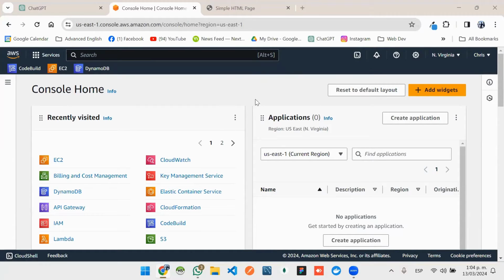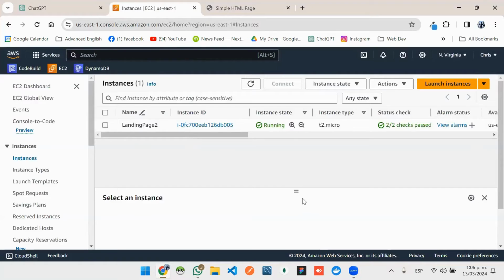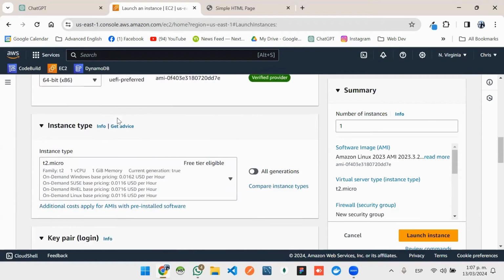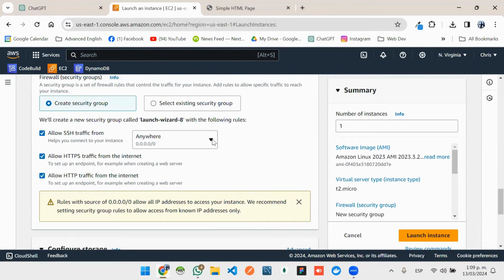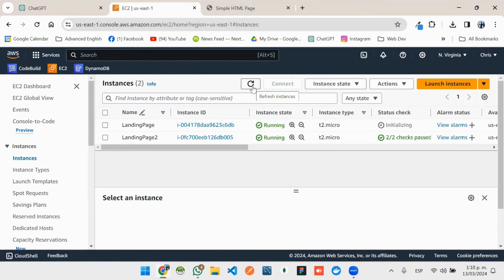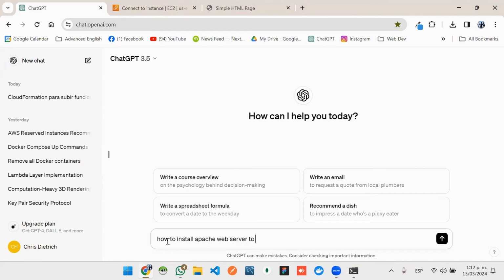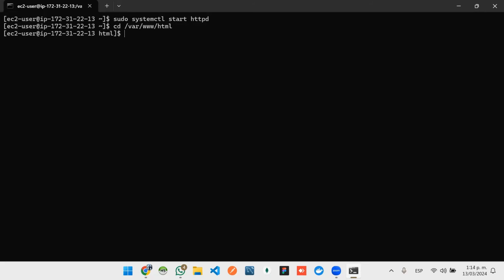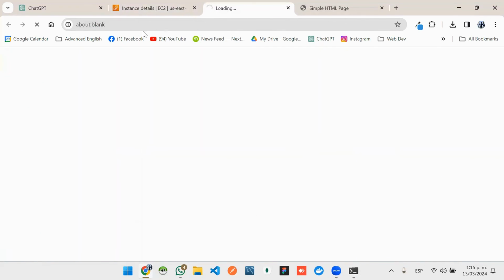Landing Page Generation Using ChatGPT + AWS EC2 + Apache + Linux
This tutorial will show you how to build a simple landing page using an EC2 instance (virtual machine), Apache Web Server, ChatGPT and Linux commands.

Timestamp:
0:00 Intro
1:06 Adding an EC2 instance
7:00 Connect my local machine to my new EC2 instance (virtual machine)
7:43 Install Apache Web Server
10:10 Use ChatGPT to create simple HTML file

Video contains easy to follow examples for following topics:
Generate generic landing page using chatgpt
Generate landing page for ecommerce using chatgpt
Generate landing page for SaaS tool using chatgpt

ChatGPT is a Chatbot Builder that makes it easy to create custom chatbots for your business. We'll walk you through the steps required to create a simple plumbing company landing page using ChatGPT. After watching this video, you'll have all the resources you need to create a landing page for your plumbing company!